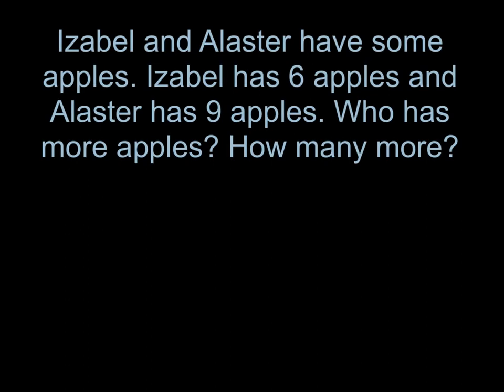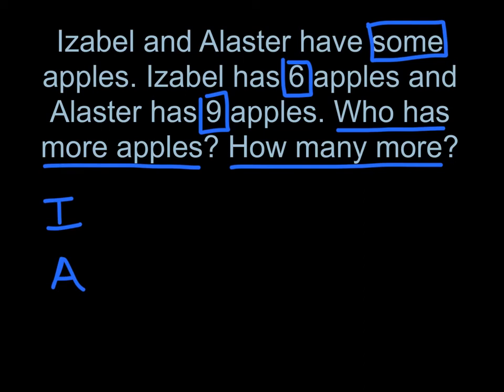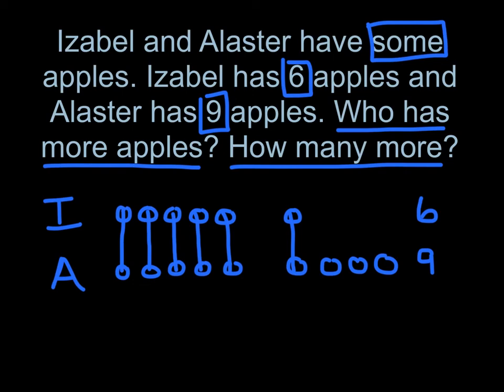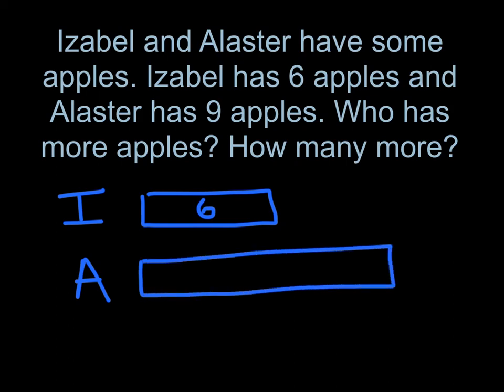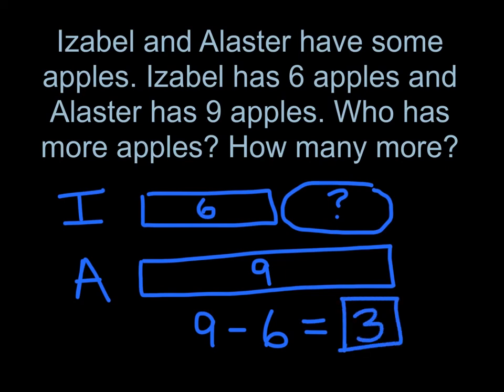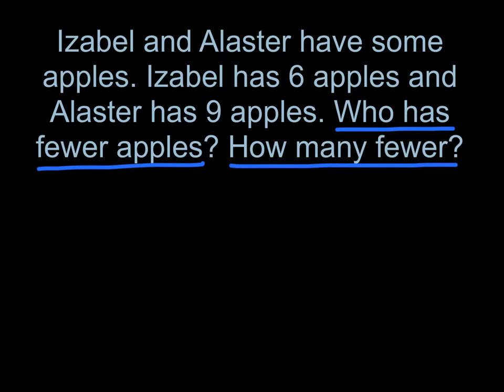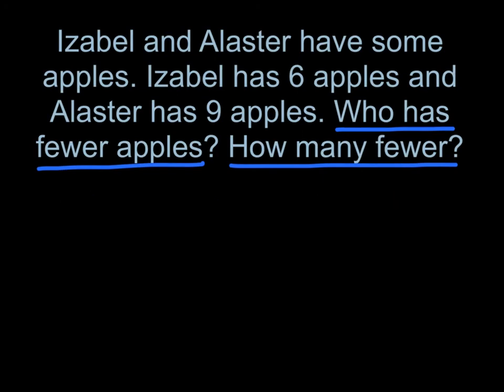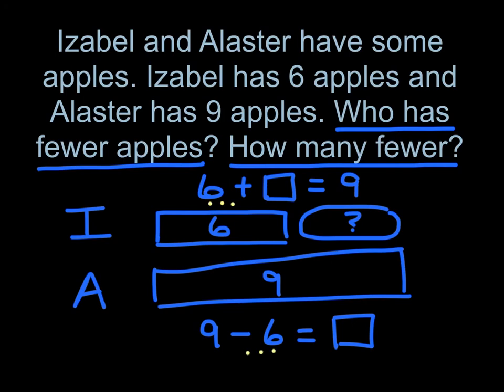Comparison Story Problems